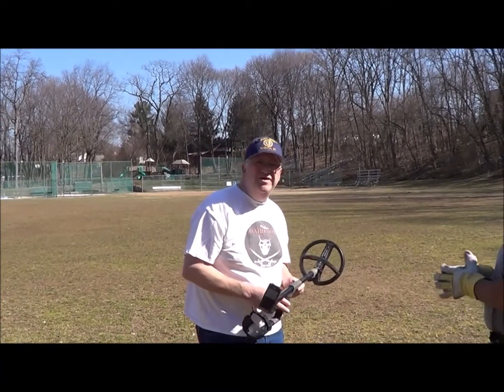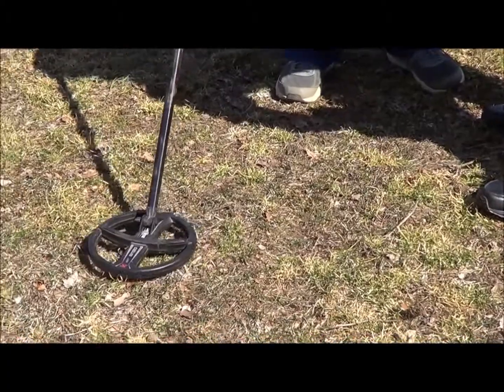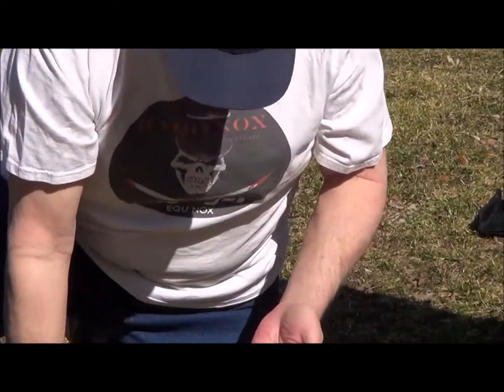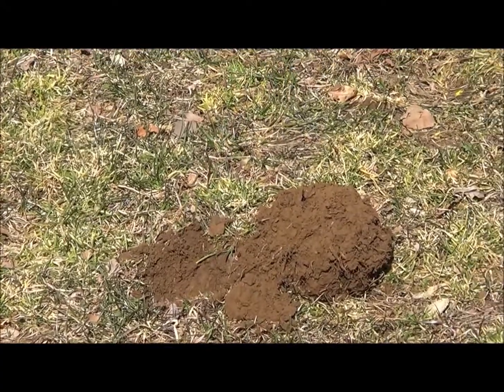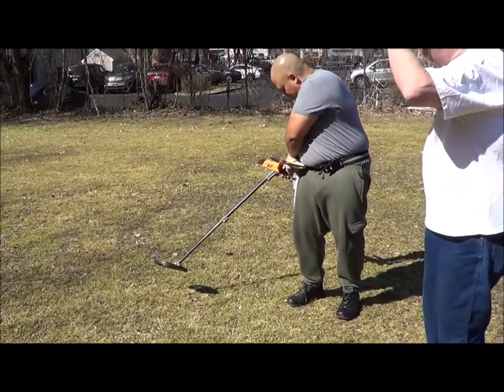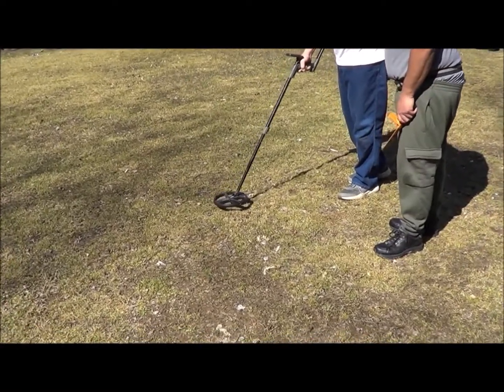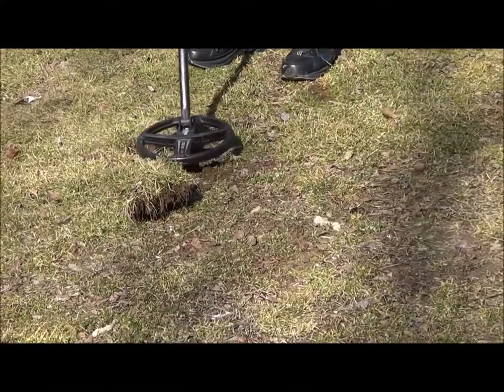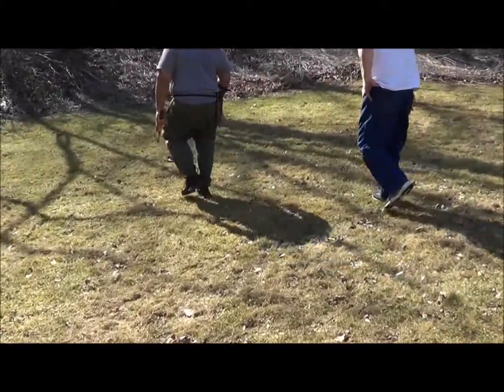Iraq War Veteran Receives XP Deus Metal Detector from MetalDetectors4veterans org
Damian, a combat veteran, has no idea that at the end of this video, we are going to give him the detector, belt and finds bag, Sidekick digging tool and holster, gloves, pinpointer, and carry bag!

MetalDetectors4Veterans.org Mission Statement: Metal Detectors 4 Veterans (MD4V), gives veterans suffering from PTSD and other related conditions, the opportunity to focus on a hobby that encourages them to get outside, exercise, and enjoy the fellowship of other hobbyists. We accomplish this with donated metal detectors, equipment, and volunteer instructors. MD4V and its volunteers, work to give suffering veterans a new interest that will help to replace dark thoughts, anxiety, and depression.